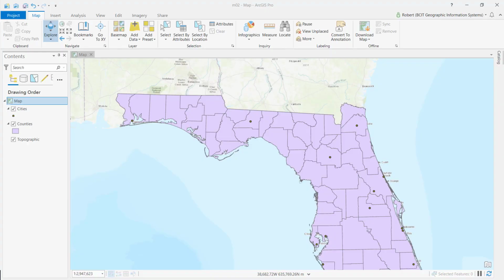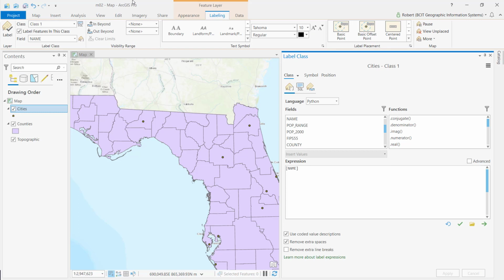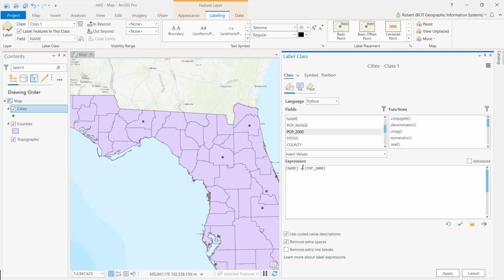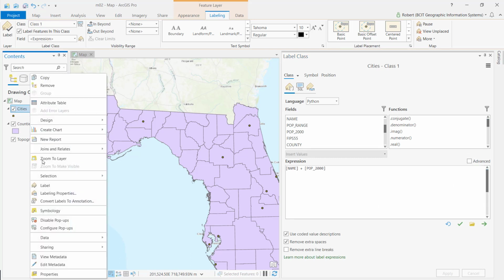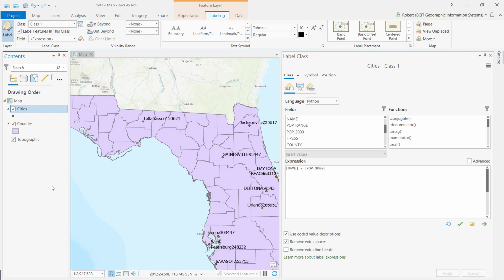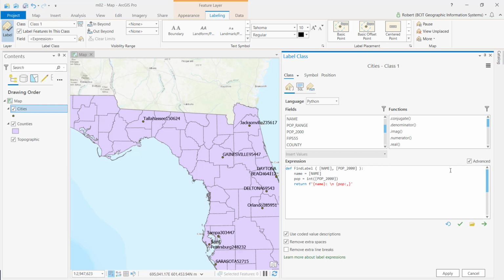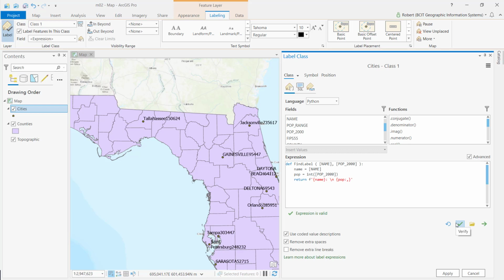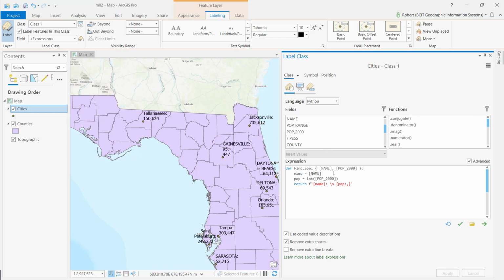Label expression demo